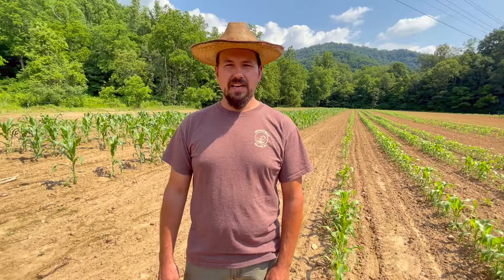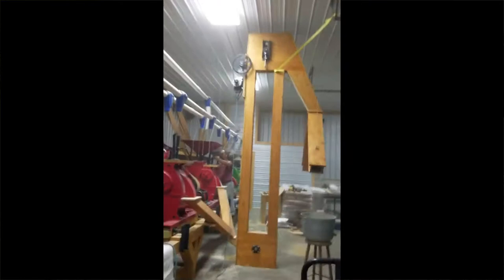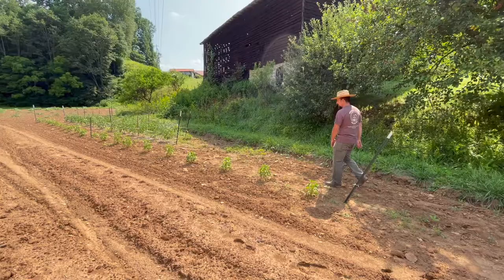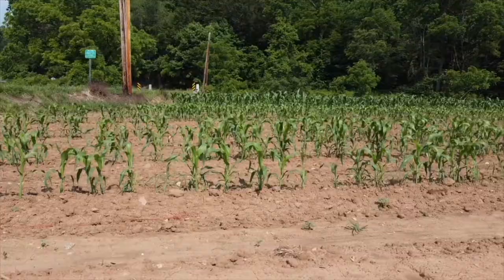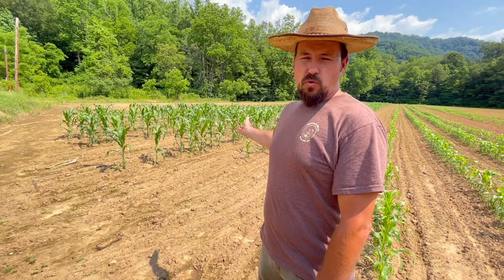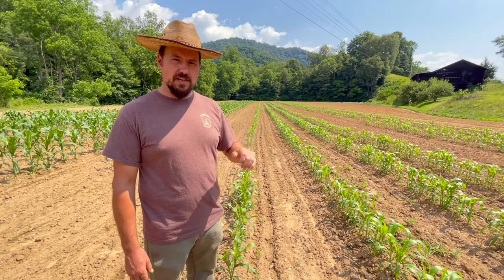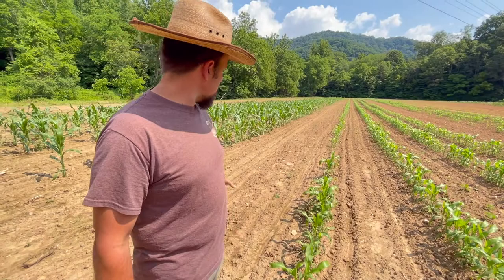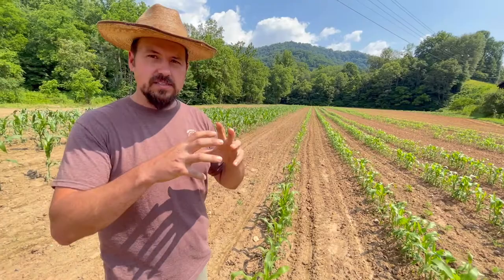Welcome To Metcalf Mills! v4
Here at Metcalf Mills our goal is the preservation and education of the grain milling process. and also to help provide a service that makes good, healthy, fresh milled products more available to individuals and communities.